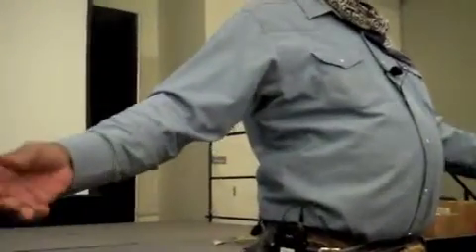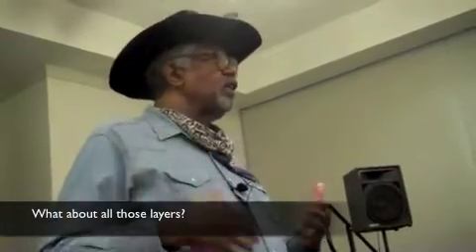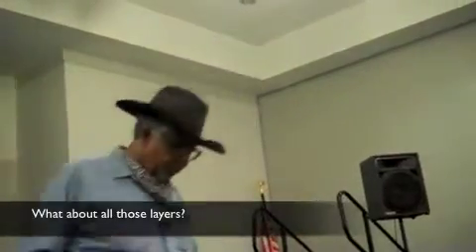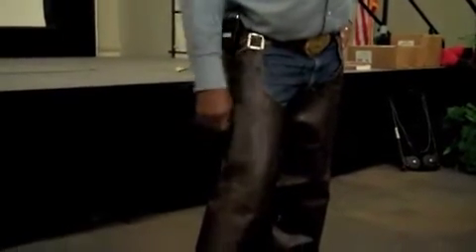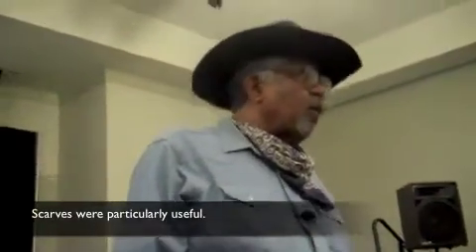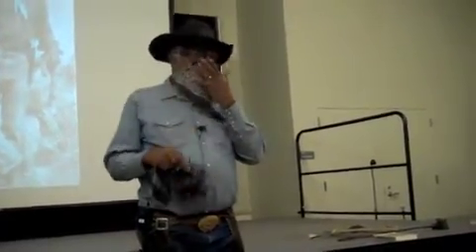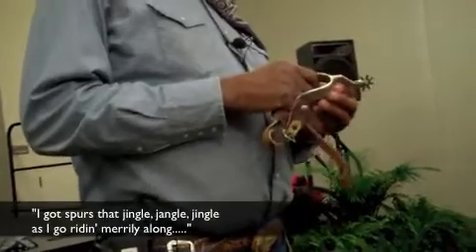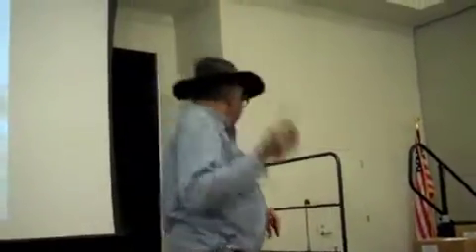UWG Cowboy Mike 2011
Michael Searles, an assistant professor of history at Augusta State University, is an expert on the black cowboys of the American West. He visited in the University of West Georgia in February 2011.